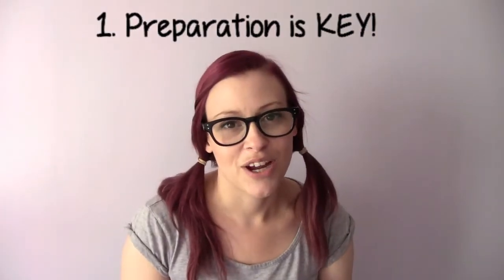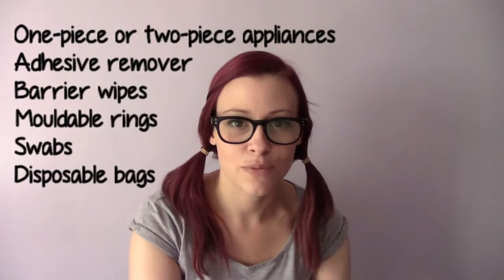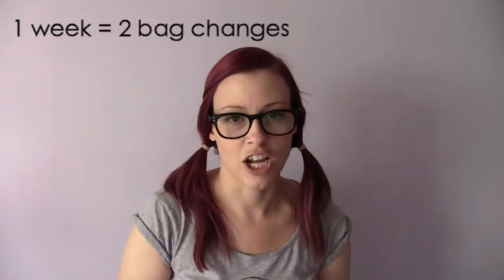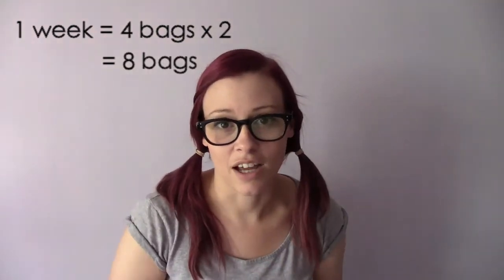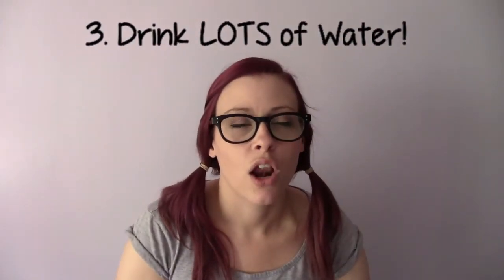Going On Holiday With An Ostomy | Ostomonday Episode 21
Hey fellow ostomates! It's OSTOMONDAY! Woohoo!

This episode I'm talking about going on holiday (a shorter trip nearer home) with an ostomy!

Some useful websites:

"Yes We Can" by Barbara Kupfer

If you've not already seen it, check out my Draw My Life: A Crohn's Special Edition:

Filmed on Canon Legria HF R306 HD and edited with iMovie & Wondershare software.

If you're still reading, leave me a comment saying "hey, you're ostomazing!"